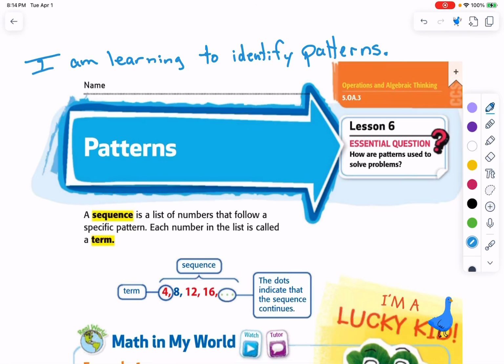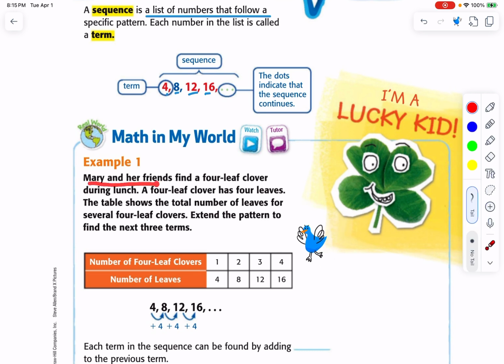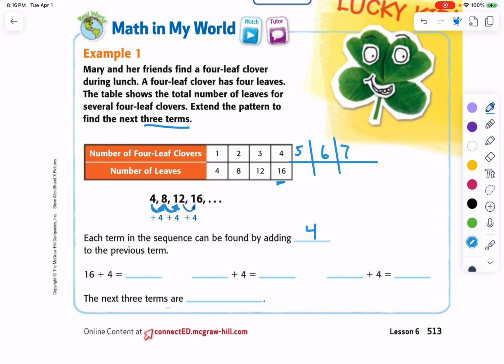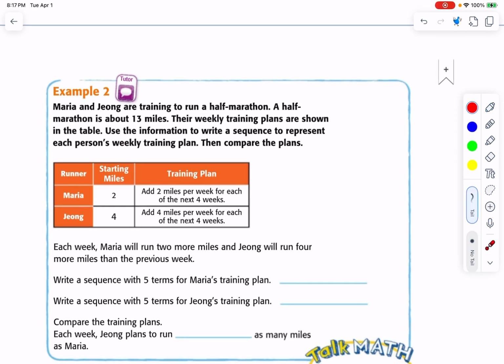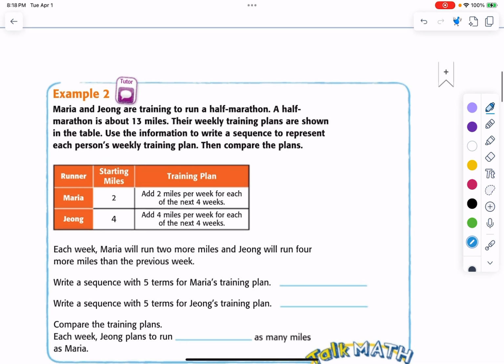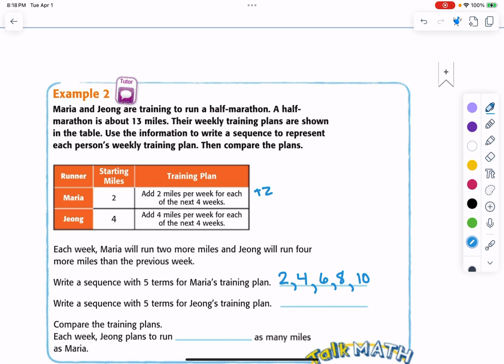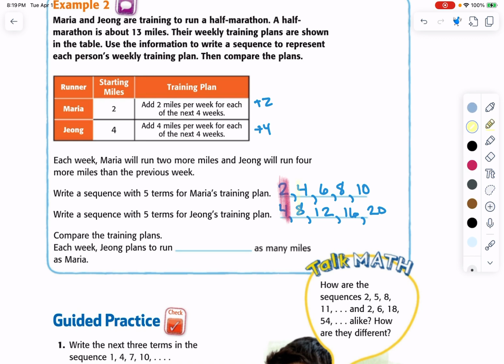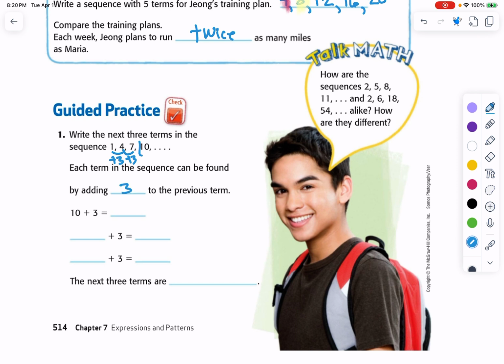5M 7.6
Patterns